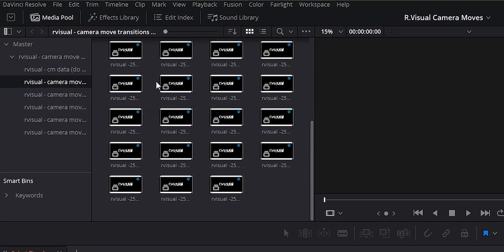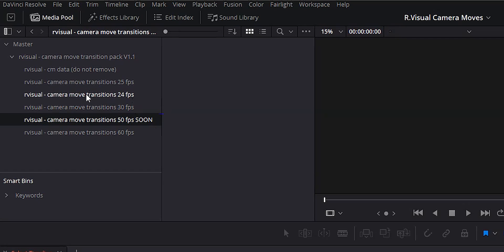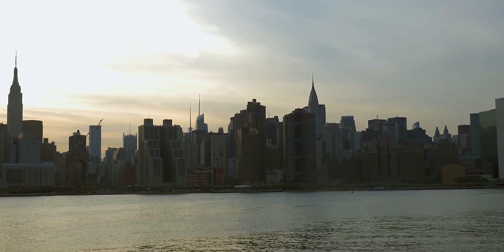Transitions Pack For Davinci Resolve!! | R. Visual Camera Moves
I've got another transitions pack for Davinci Resolve to review! The R. Visual Camera Moves Transitions Pack is full of transitions that simulate real camera moves, which is perfect if you forget to film in-camera transitions in the field. Come take a look at this awesome new Davinci Resolve transitions pack and see if it can take your video to the next level!